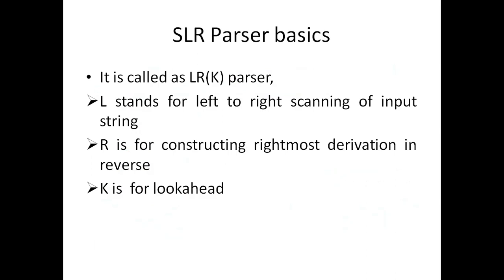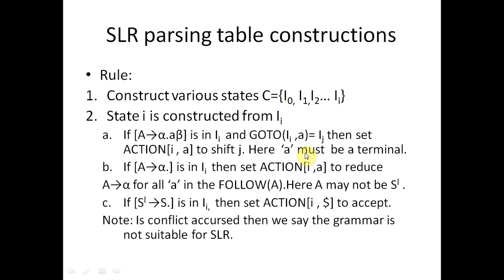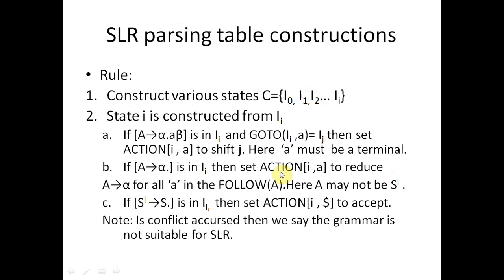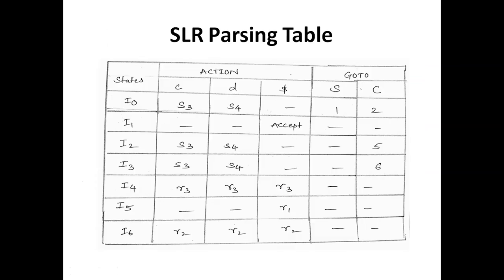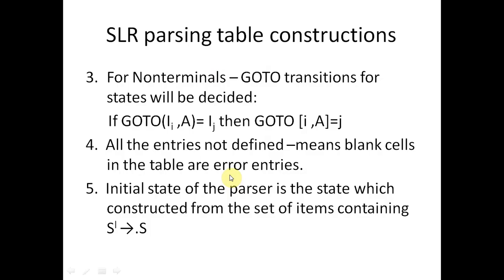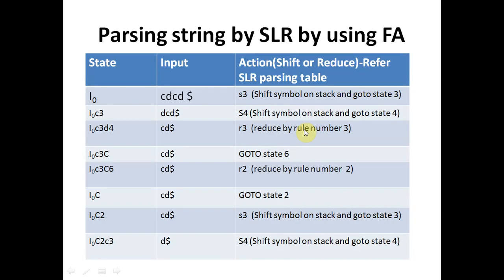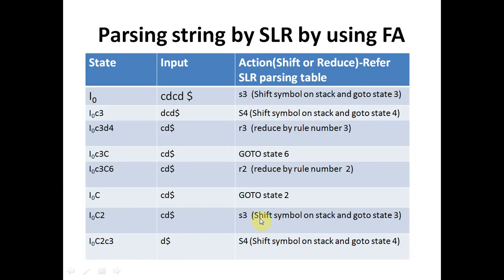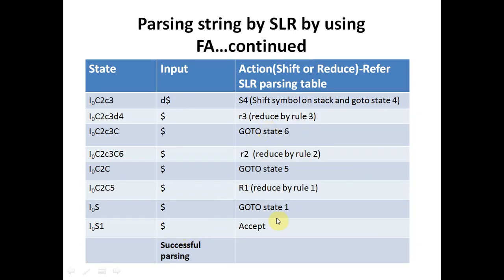SPCC_SLR Parser Part2-Psrsing Table Constrction & Parsing of given string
Parsing is nothing but syntax analysis phase of Compiler Construction. This is required to check syntactic validity of given  expressions.In SLR Part 1, I have explained Simple LR (SLR)parser which is bottom up parsing technique. Which gives details of construction of  CFG to finite automata.
In SLR,input is context free grammar (CFG)and output is parsing table.
And here the further part DFA to parsing table construction is explained with example. Also one example of parsing of string  for constructed parser is demonstrated.